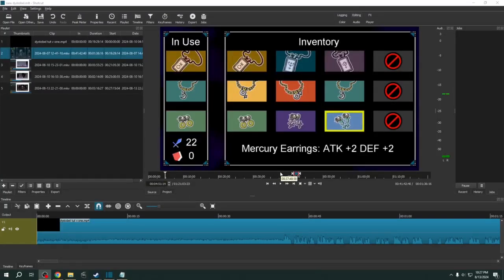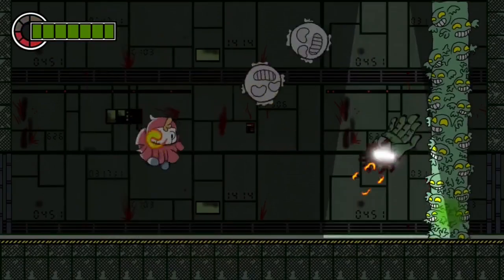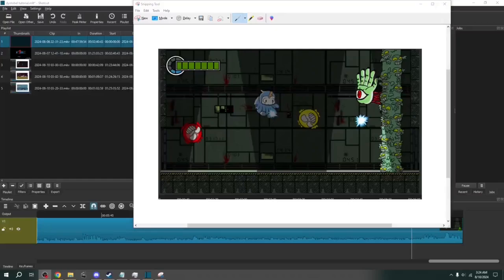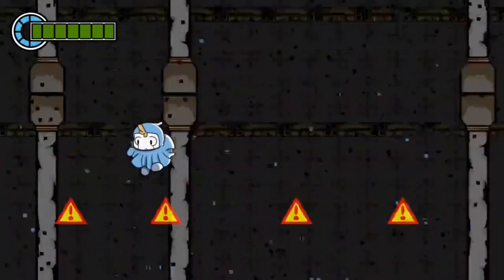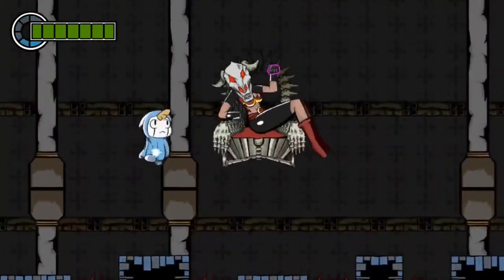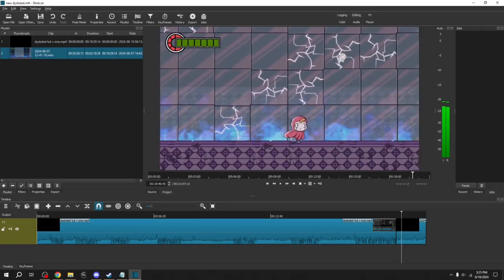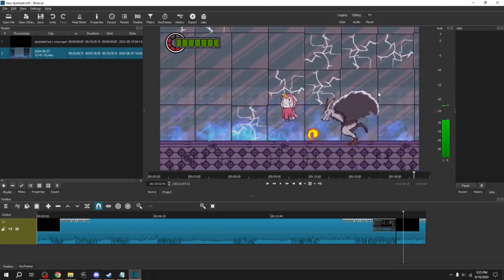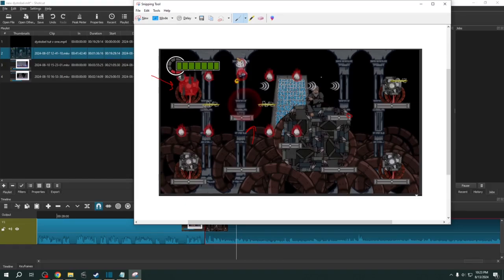Dystobel All Bosses Hitless Guide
Special thanks to Ken the developer for sending me an early key.